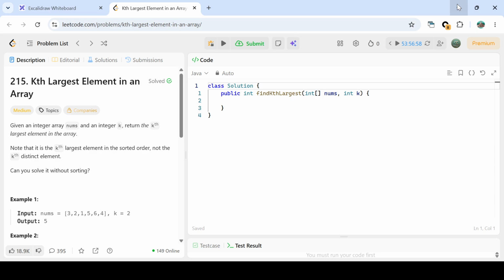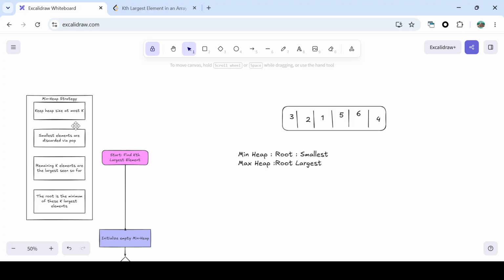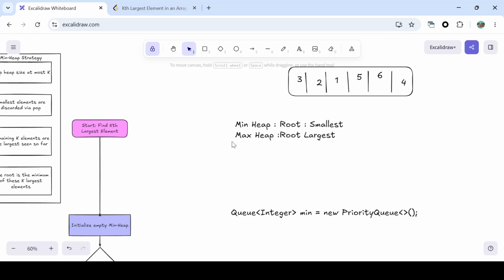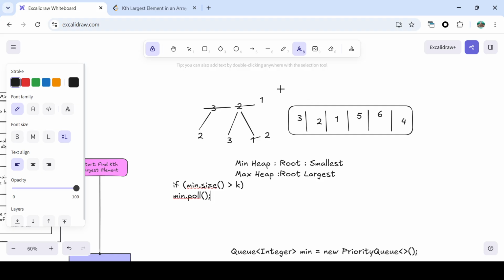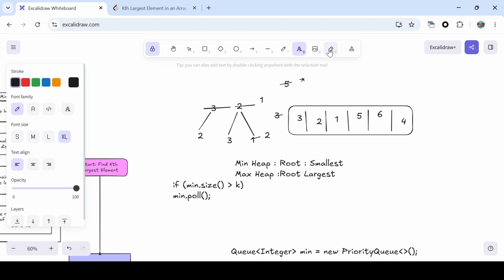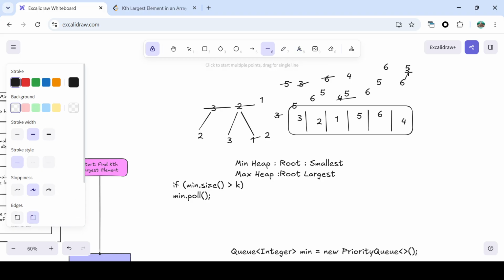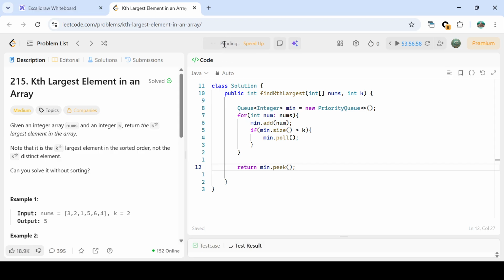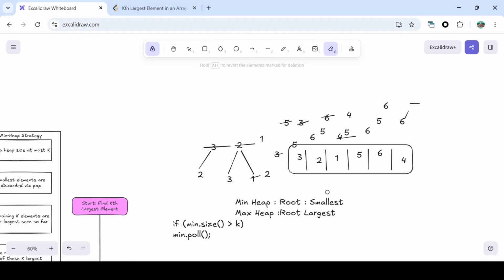How to find Kth Largest Element in an Array|LC-215| Optimal Heap Solution (Java)dsa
🚀 LeetCode 215: Kth Largest Element in an Array | Optimal Heap Solution (Java)

Learn how to solve LeetCode 215 - Kth Largest Element in an Array using the efficient Min Heap (Priority Queue) approach. In this video, we'll cover the intuition, dry run, Java implementation, and time & space complexity analysis.

✅ Heap / Priority Queue
✅ Top K Elements Pattern
✅ Optimal O(n log k) Solution
✅ Interview Tips & Common Follow-ups

Perfect for coding interviews, DSA preparation, and mastering heap-based problems.